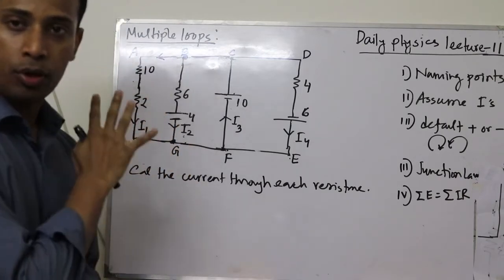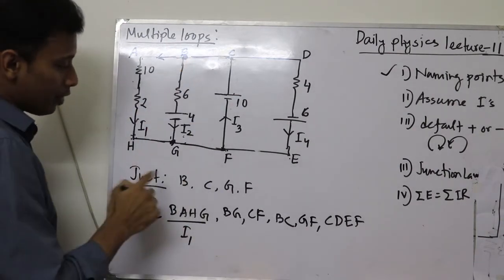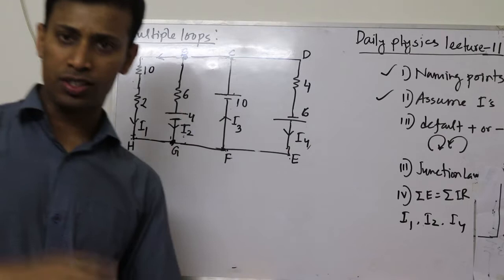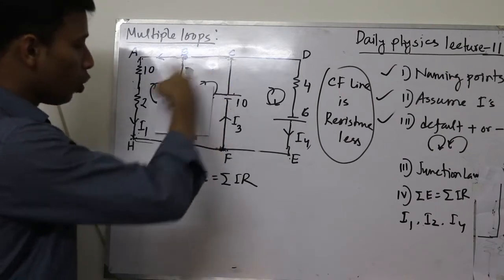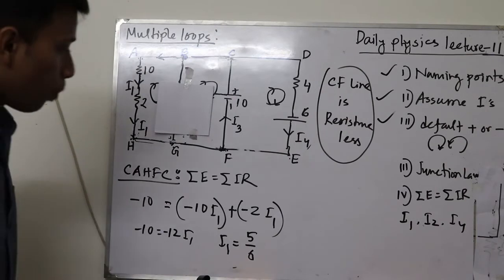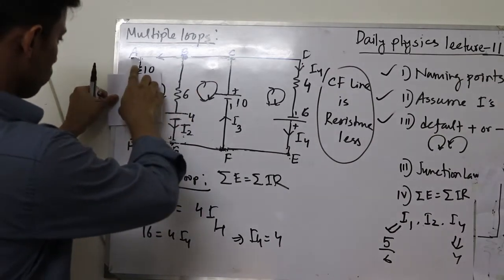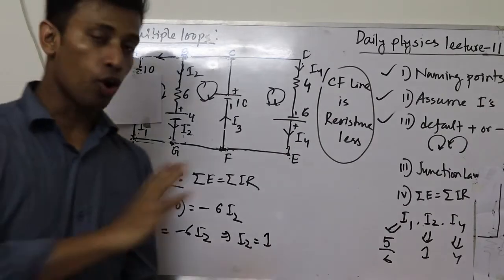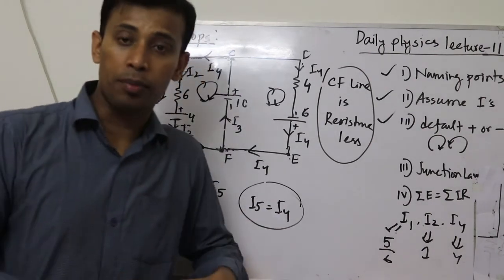Lecture 11: Kirchhoff's Law: Multiple loop Solving (For EV)|Current Electricity | Physics 2nd Paper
Daily Physics Lecture: Ibnul Rifat
Previous Lectures of EV students regarding Current Electricity